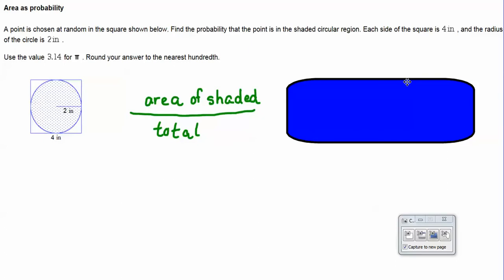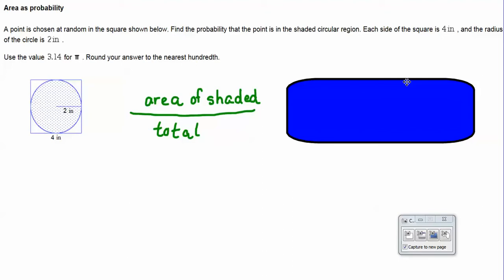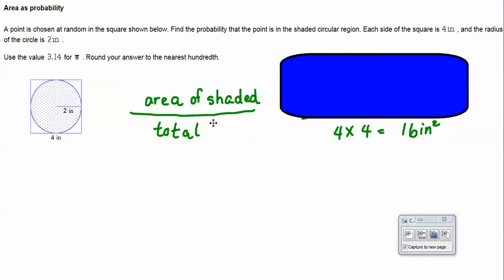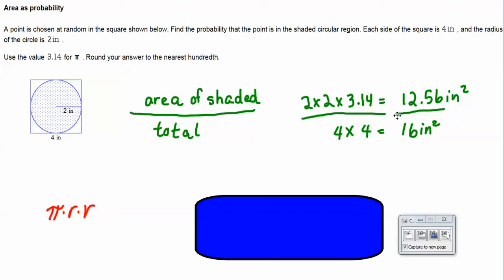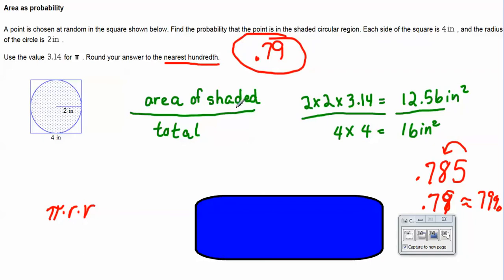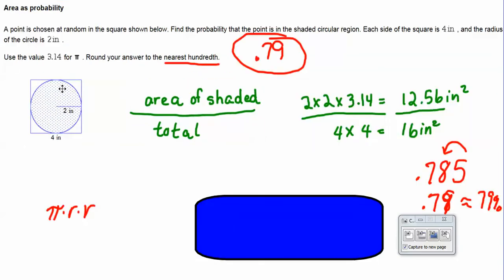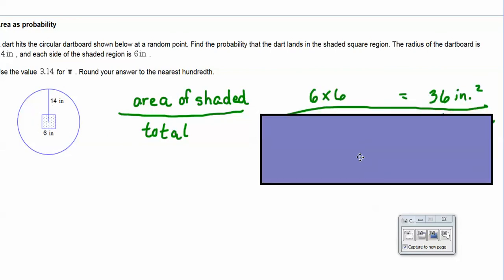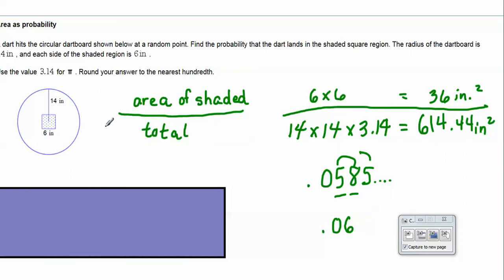Area as Probability